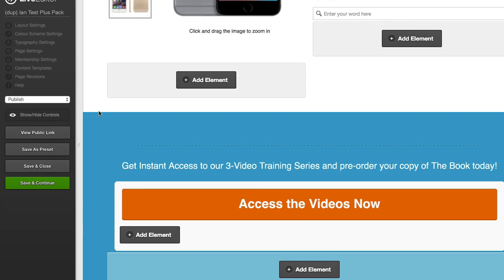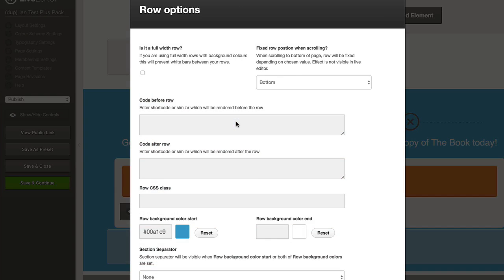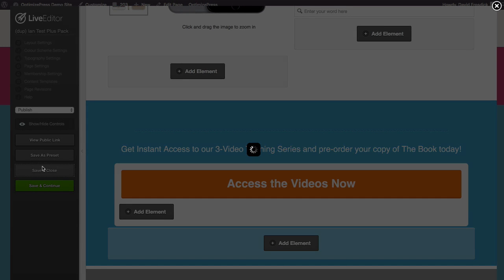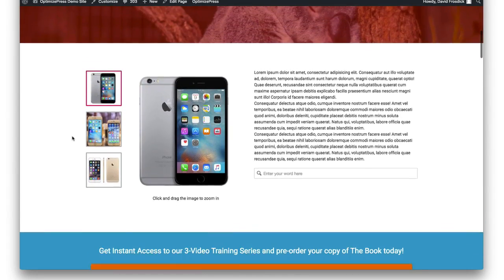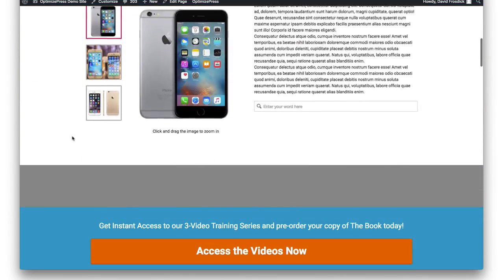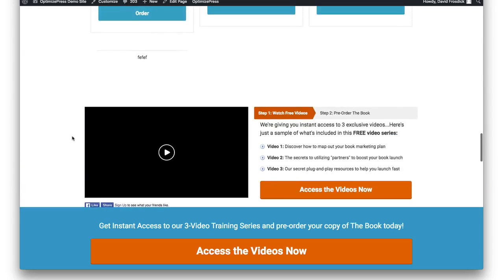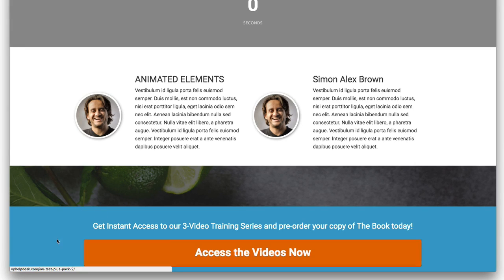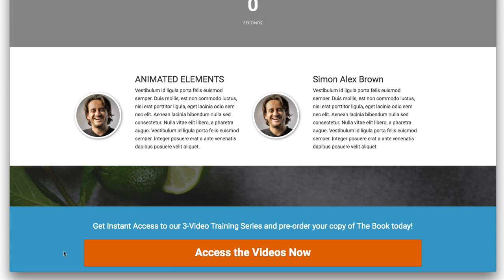How To Use The Fixed Row Options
Take a look at the new Fixed Row feature in OptimizePress.